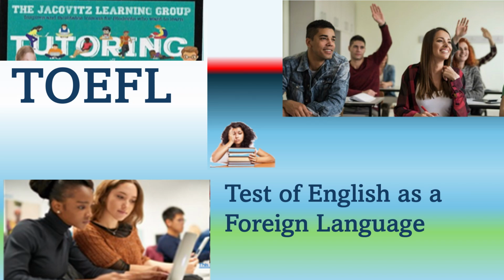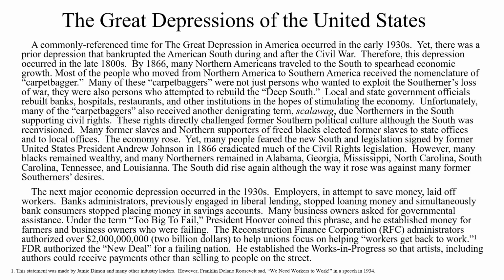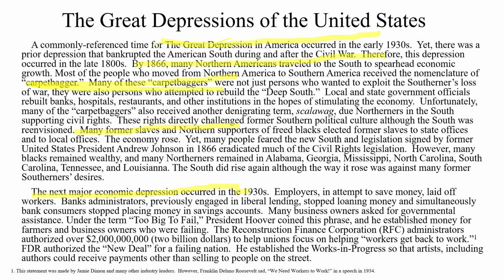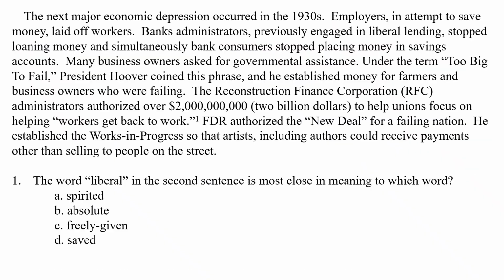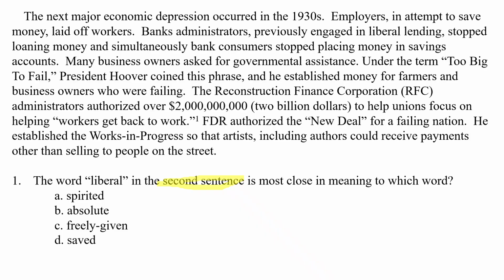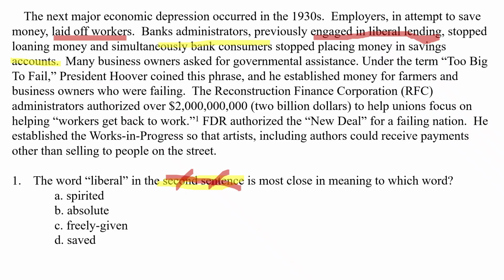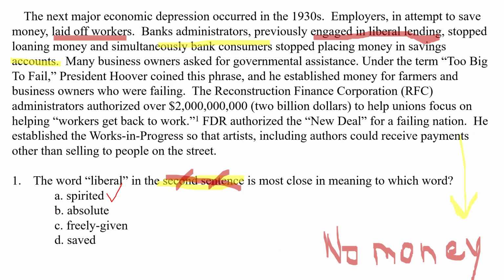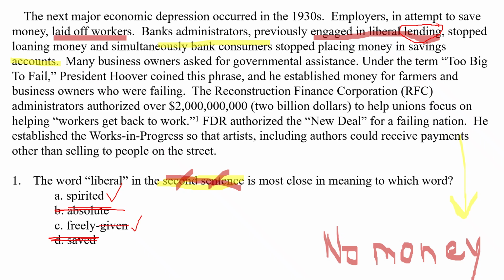TOEFL Grammar with Reading Part 3 of "The Great Depressions"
This is a short video on grammar and word choice.